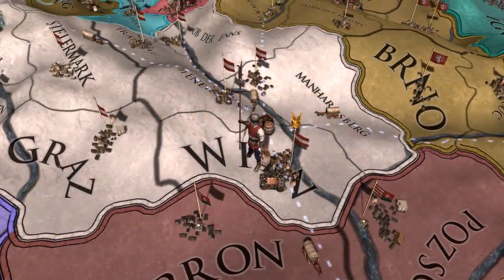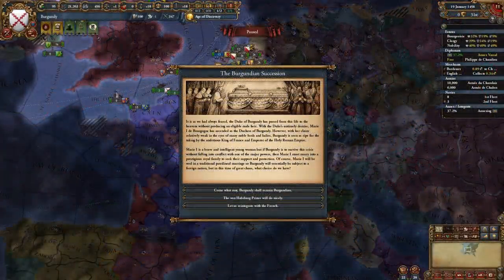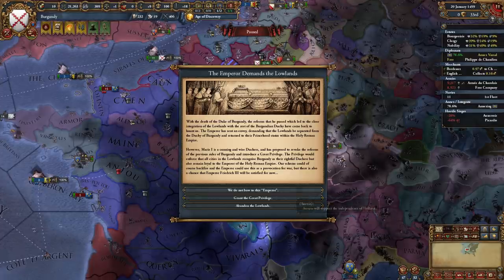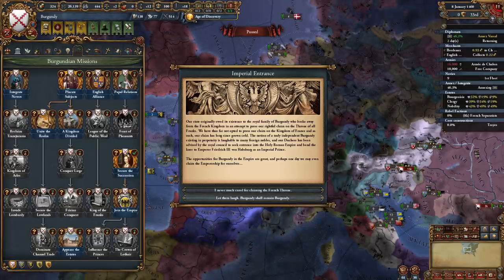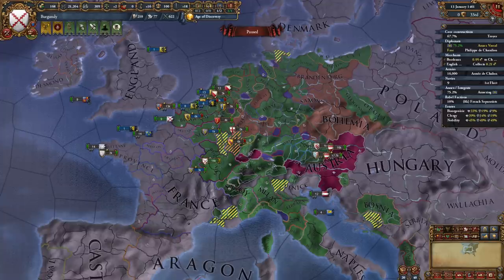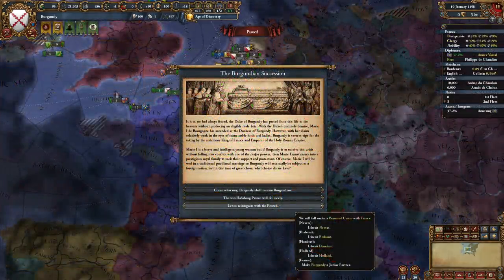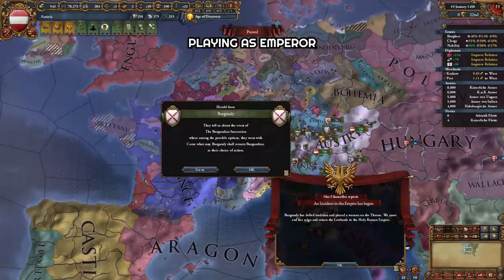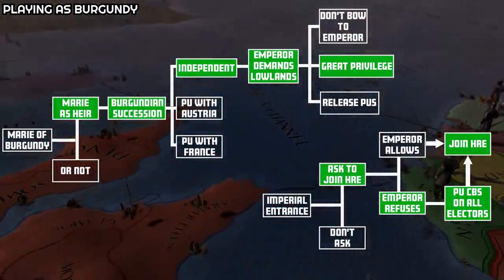EU4 EMPEROR - NEW BURGUNDIAN INHERITANCE IS AWESOME!!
Burgundian Inheritance has been completely overhauled. Its a dynamic event now with a lot depending on how other nations react to the events. Here's a look at how to deal with Burgundian Inheritance as Burgundy, France and Austria!!